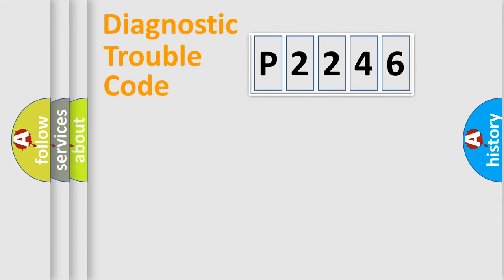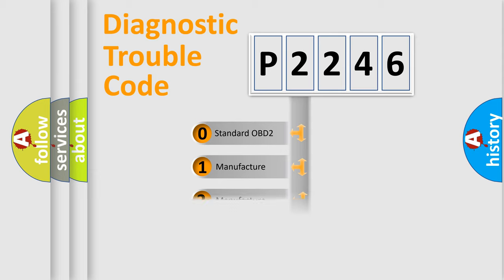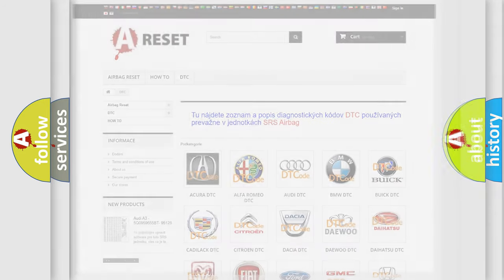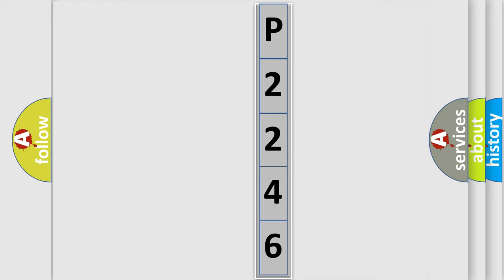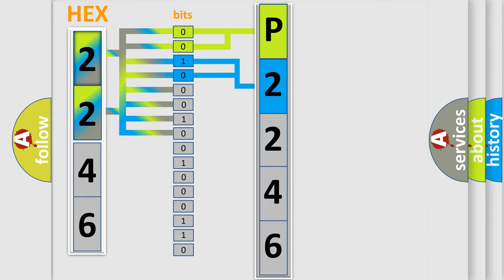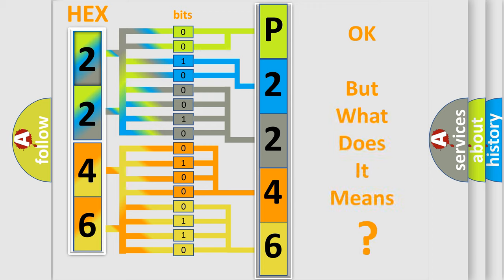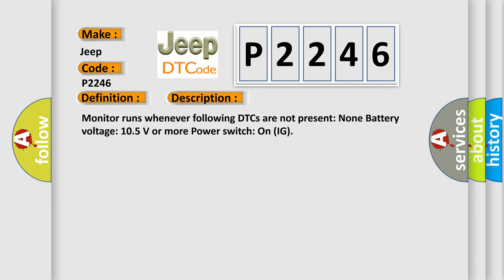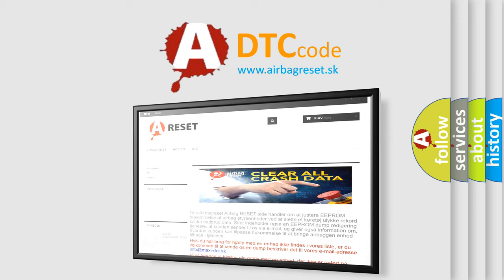DTC Jeep P2246 Short Explanation